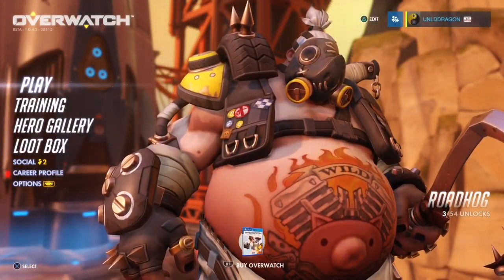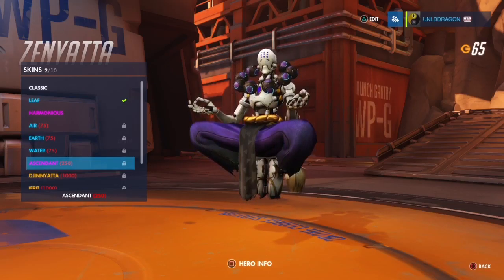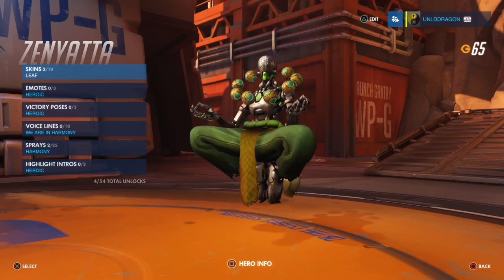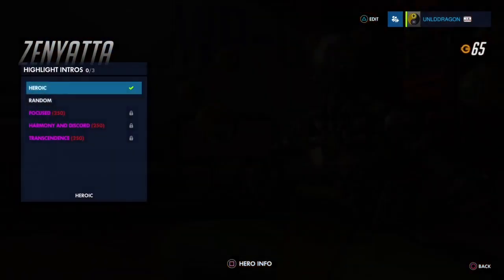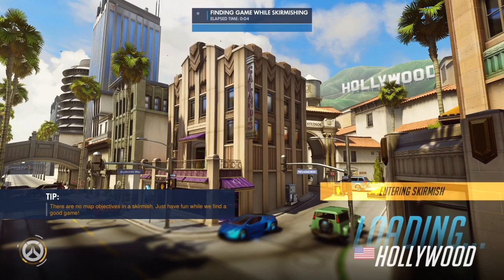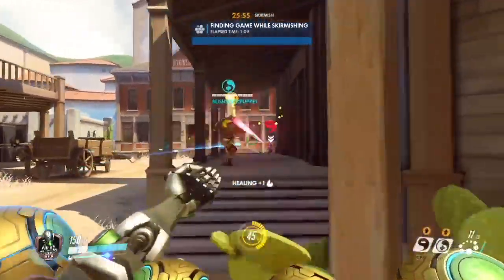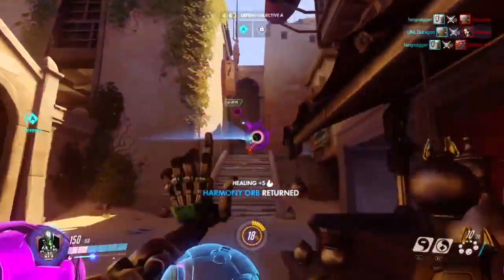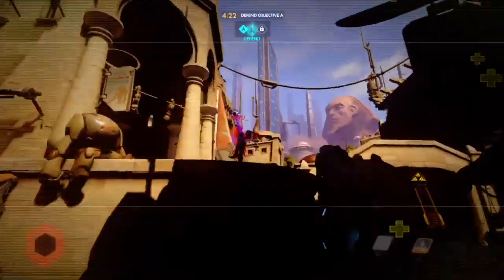Overwatch: Zenyatta Review